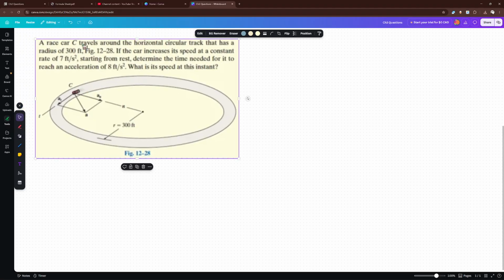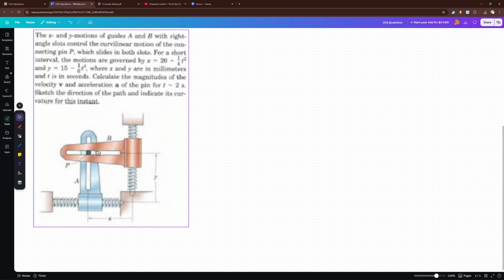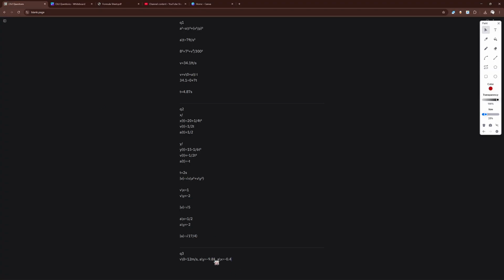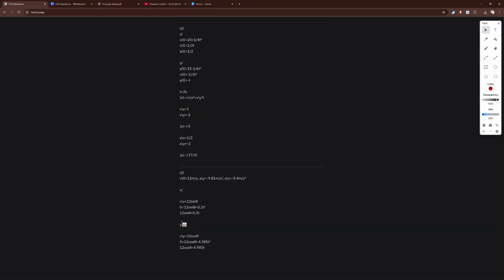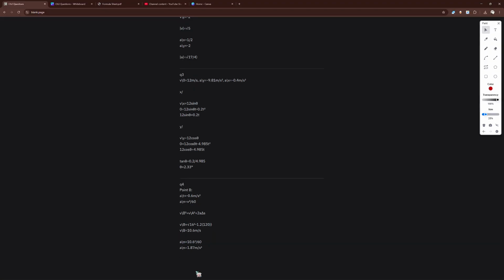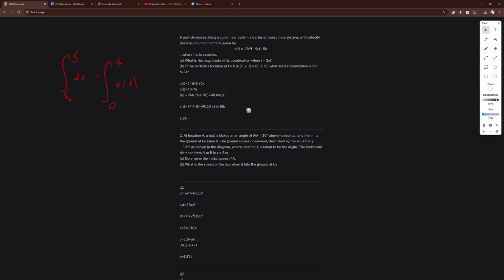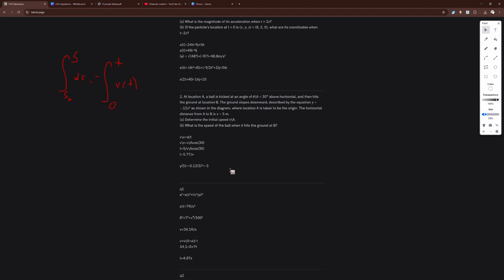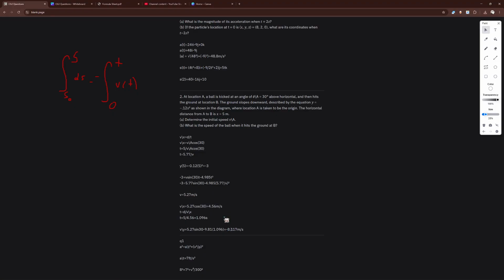1st Year Dynamics Chapter 3 - Normal/Tangential Coordinates (Problems)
This video covers the 3rd chapter of first year dynamics for engineers.

Problems cover:
Normal/Tangential Coordinates
Projectile Motion
Vectors